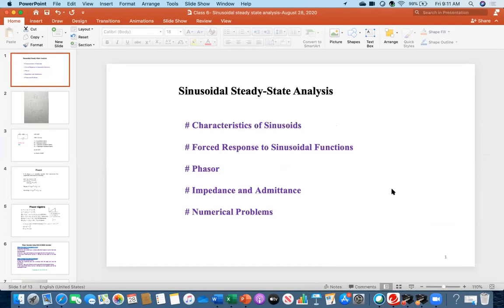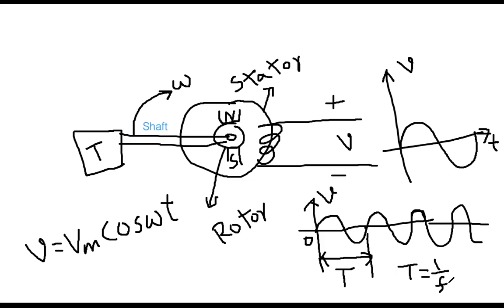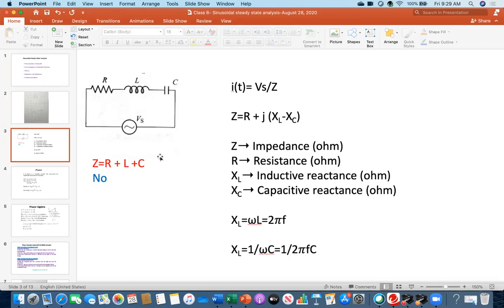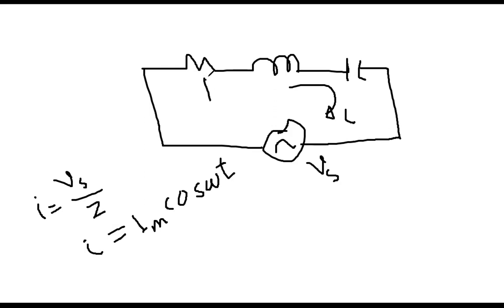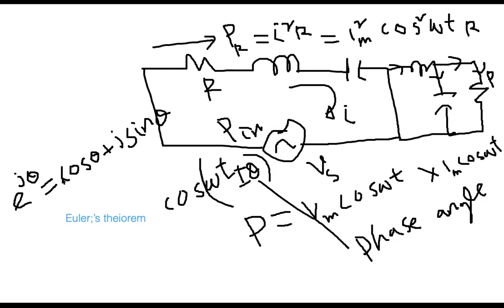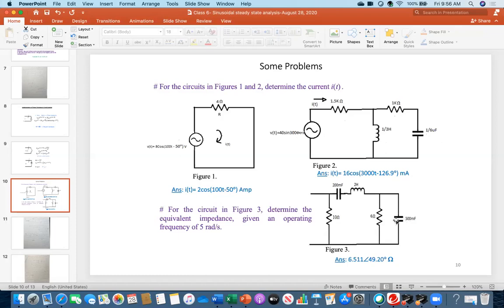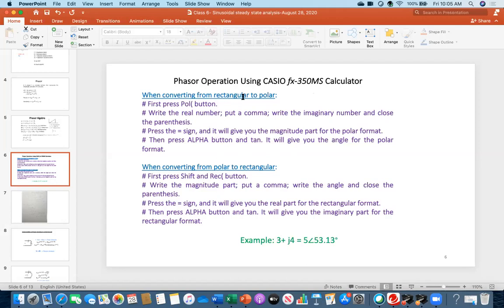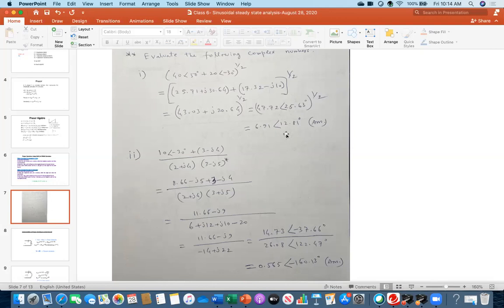Class Lecture 6 August 28, 2020